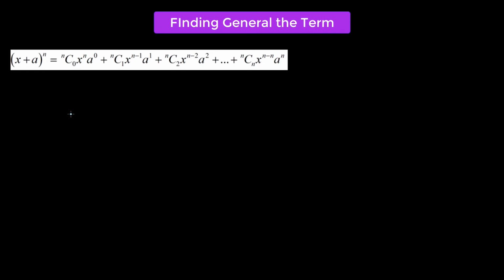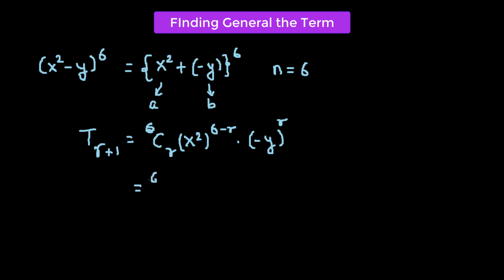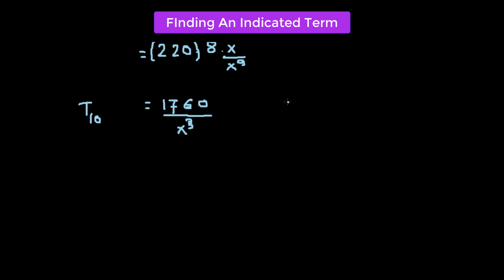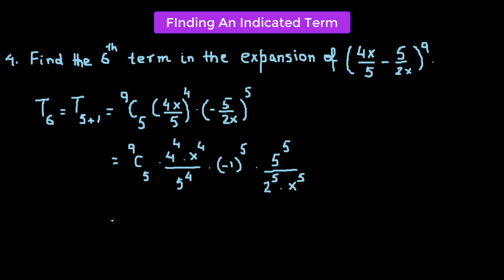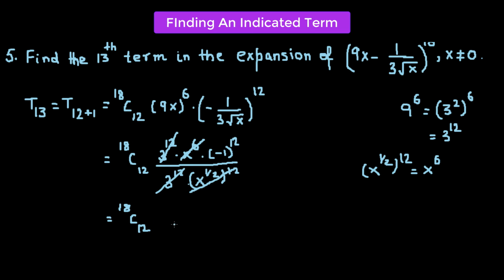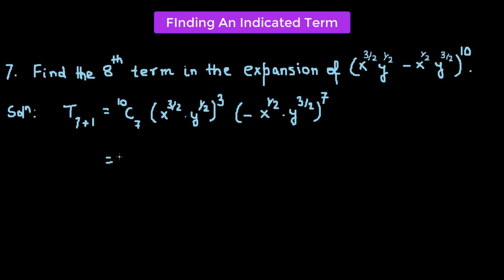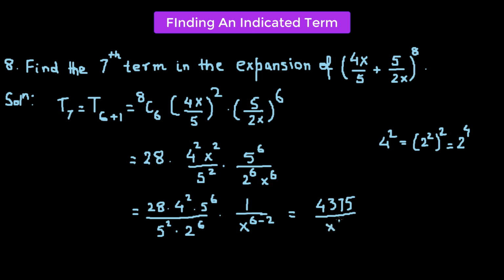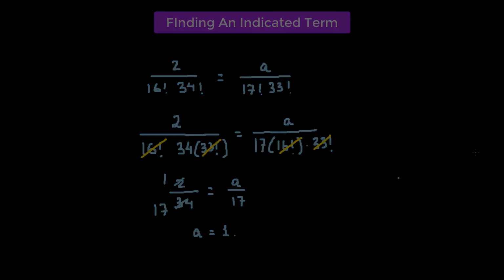#10 | Finding the General Term or the Indicated Term of a Binomial Expansion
In this section, we use the binomial theorem to find the general term or the indicated term of a binomial expansion.